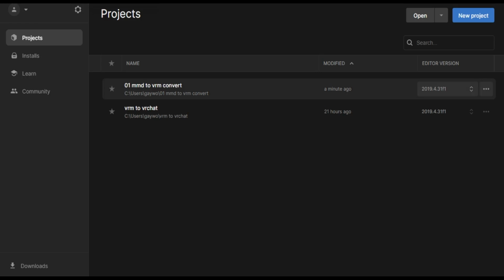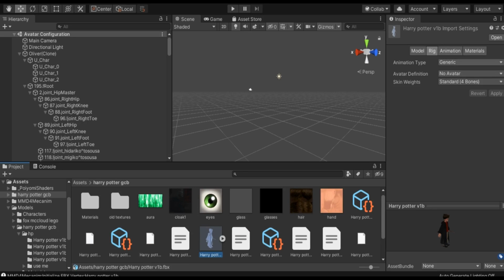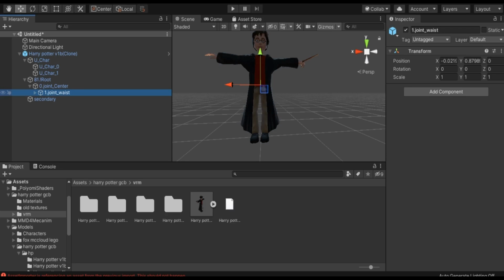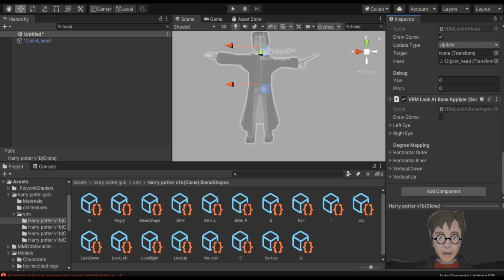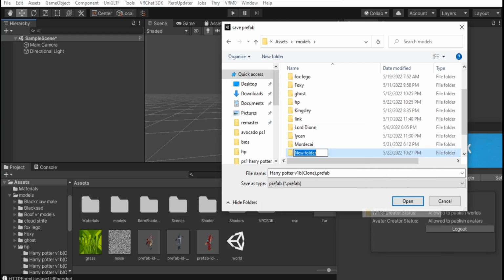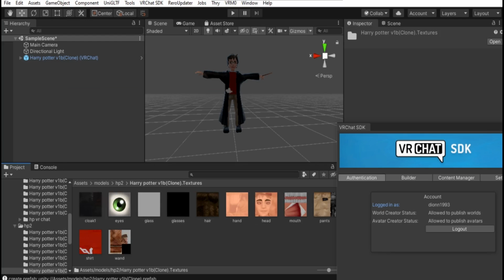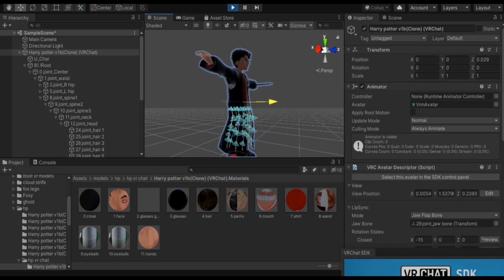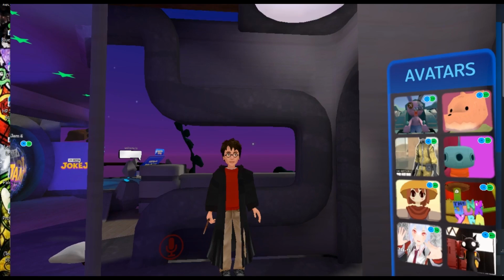how to port mmd models to vr chat guide